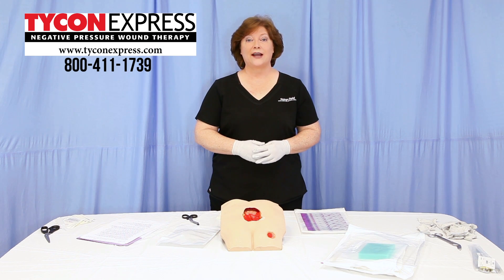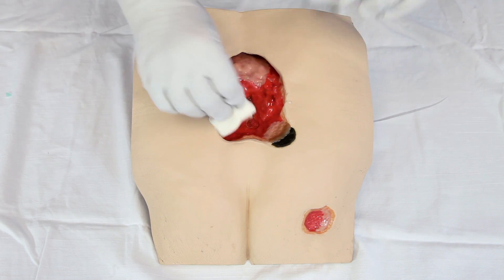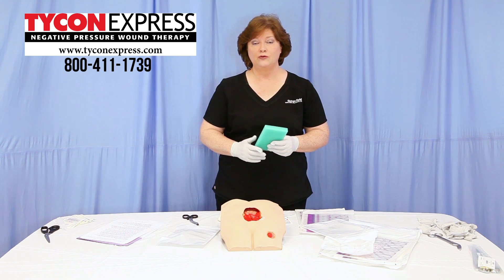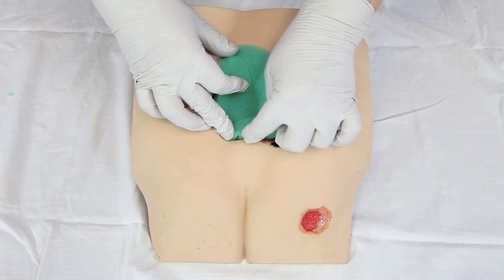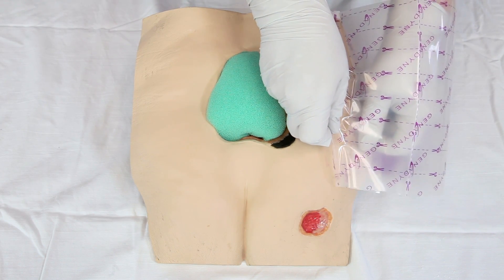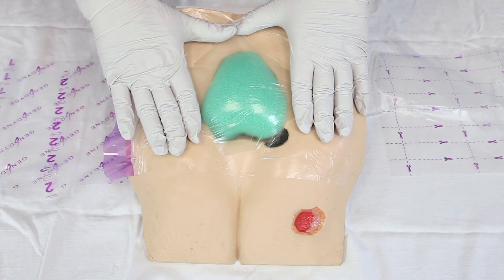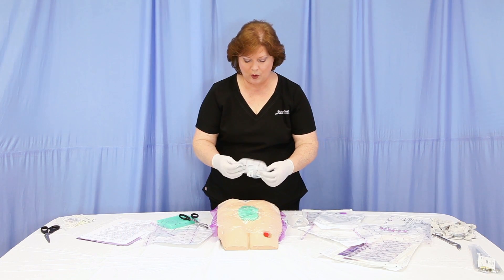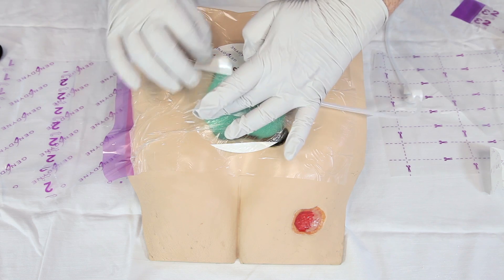Basic Dressing Technique for Negative Pressure Wound Therapy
Susan Reid from Tycon Express demonstrates a basic dressing technique for a foam-based dressing kit for negative pressure wound therapy.